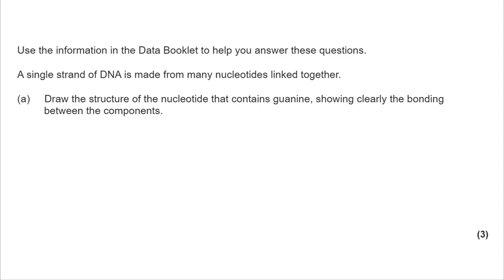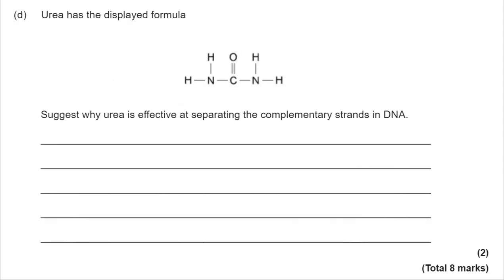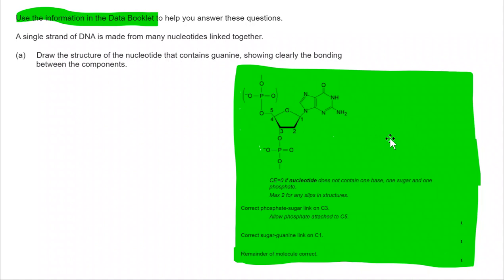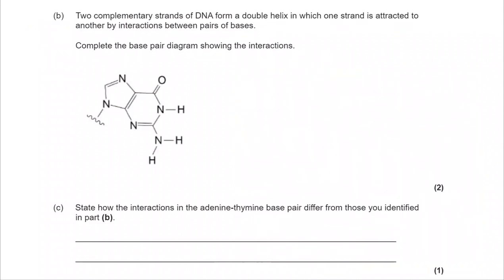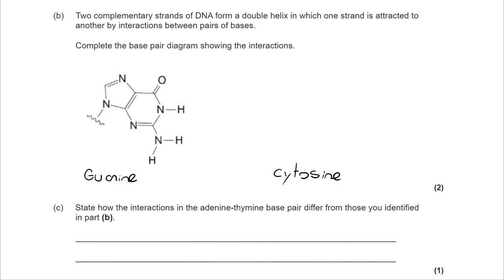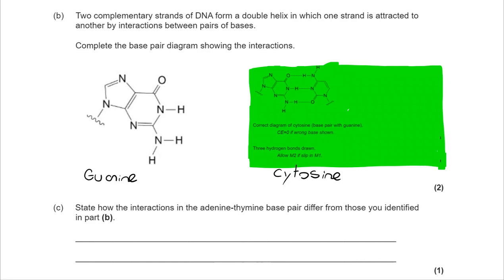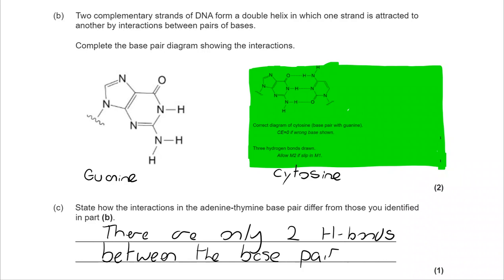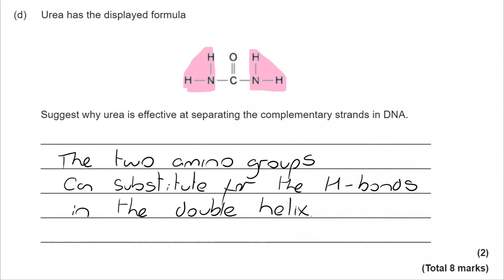Amino acids Q3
Attempt each section then review your answers